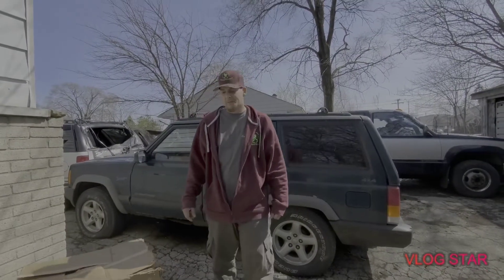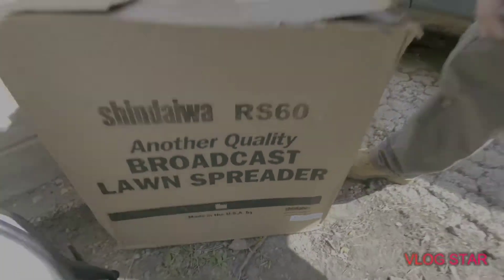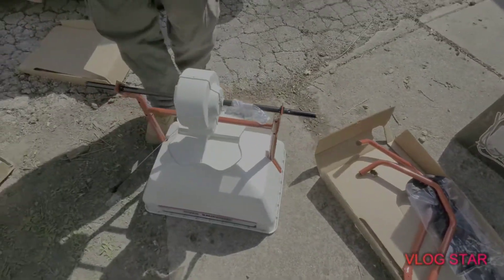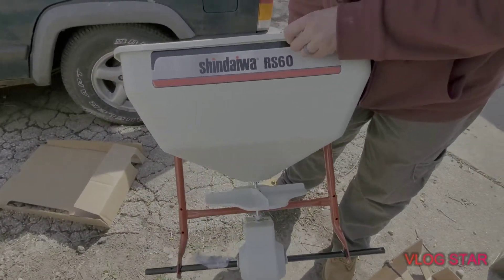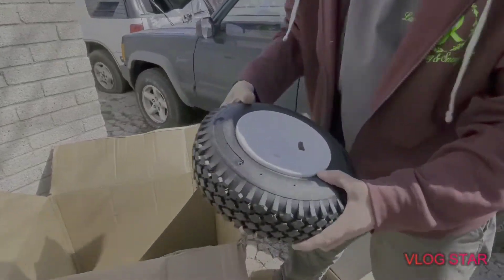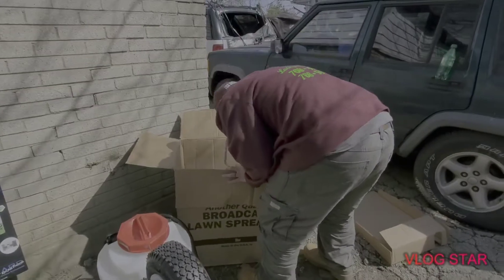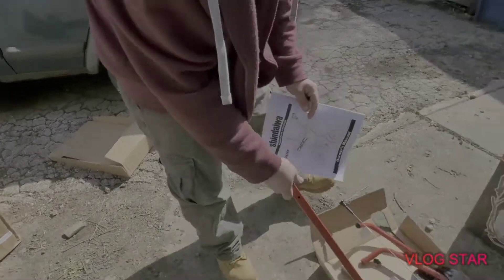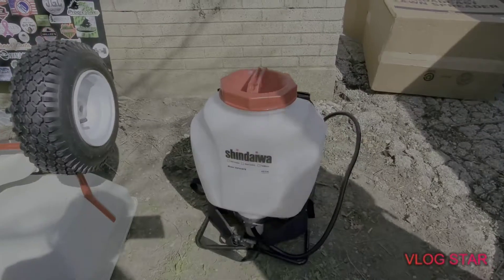shindaiwausa power equipment un boxing part2) which one to open next 🤔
@shindaiwausa power equipment. 8 new products, 1 un boxed in detail. 7 to go, watch to see what's next?